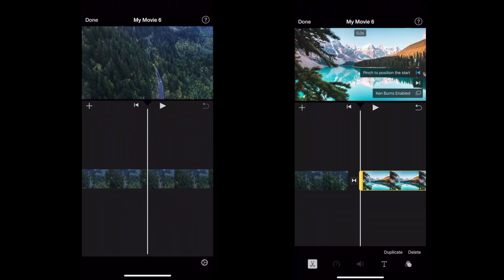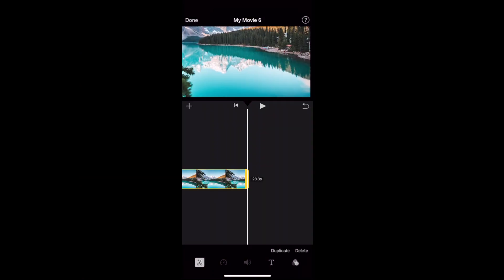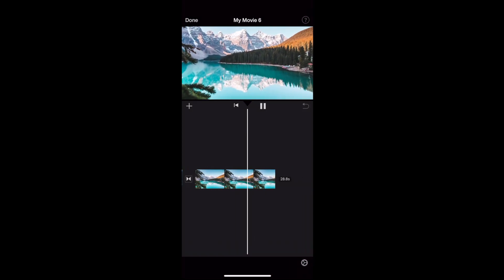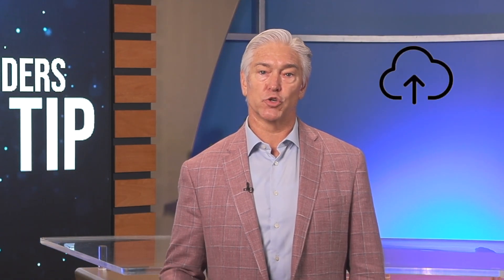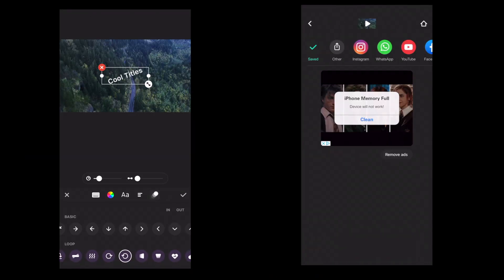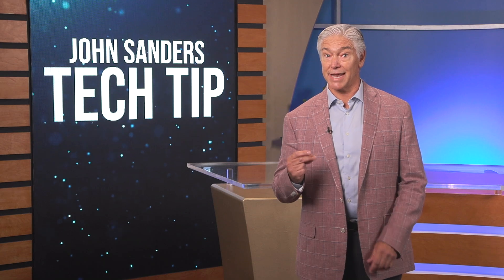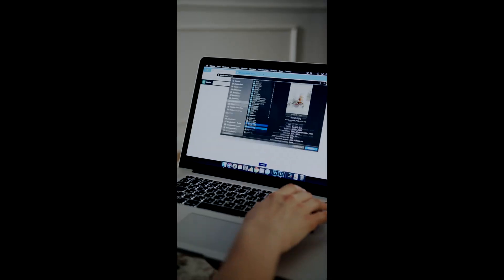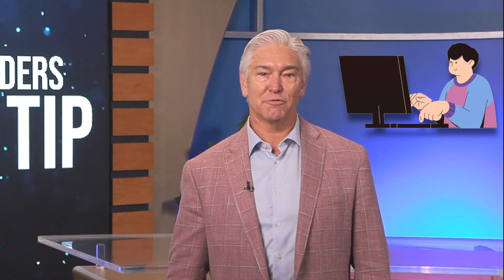TTIP- Editing Apps- Inshot and iMovie